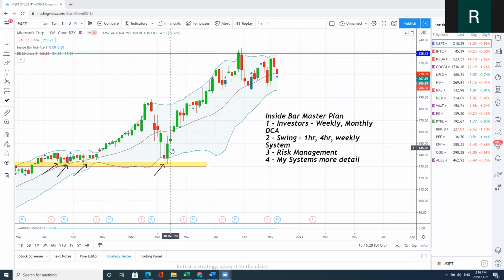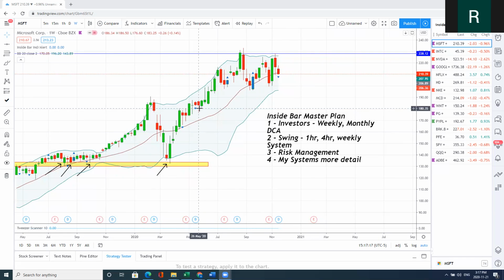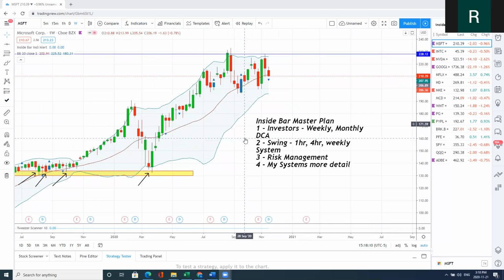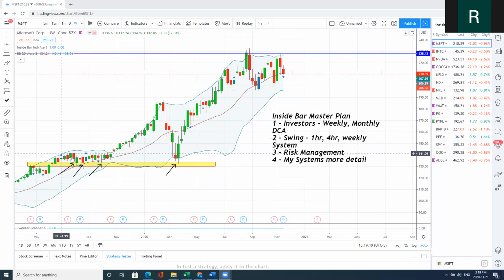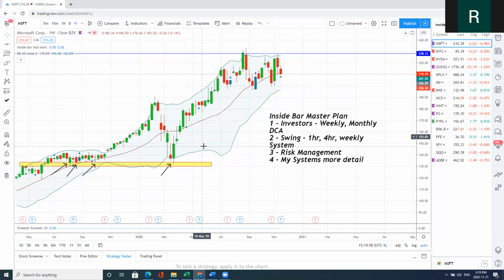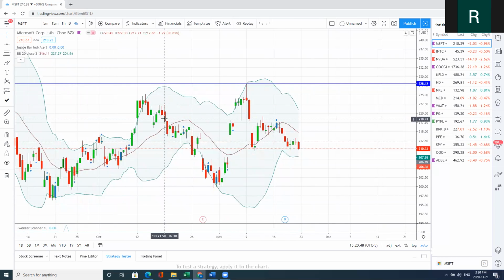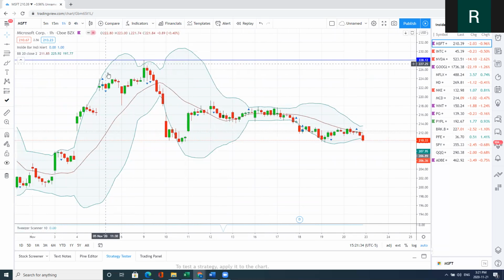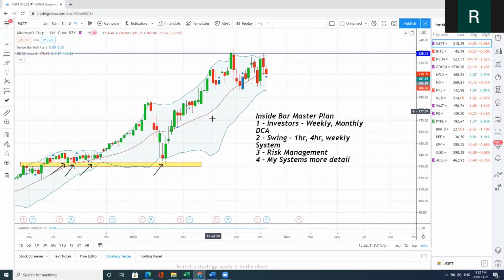*Full Tutorial* Best Investing/Swing Strategy - Inside Bars & Dollar Cost Averaging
Hi guys,

Here is the full guide to investing/swinging with inside bars.

My Hookups:

Brokers:
Interactive Brokers IBKR
Why IBKR:

Charting Platforms
Tradingview: